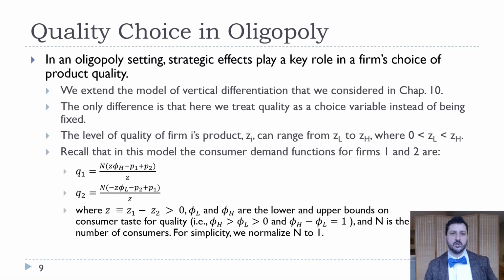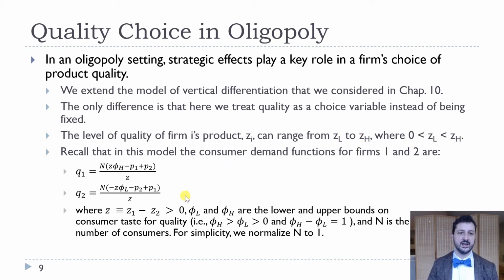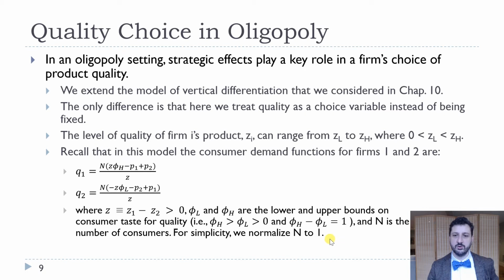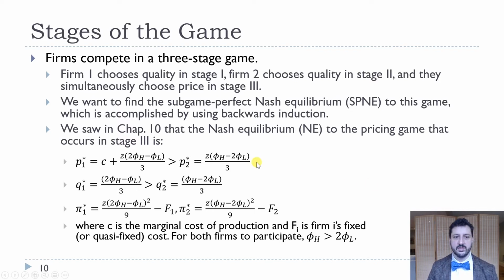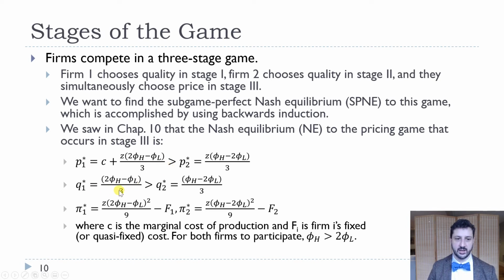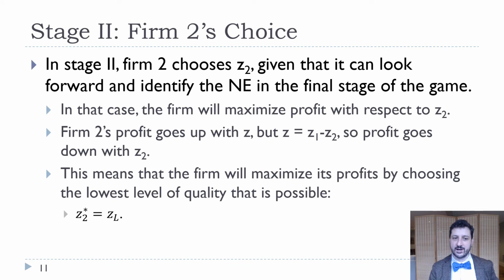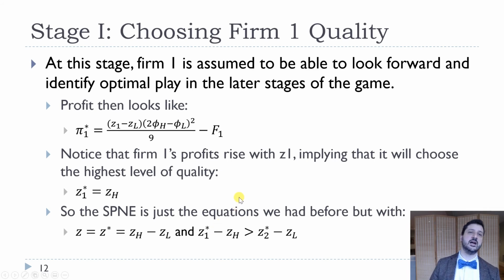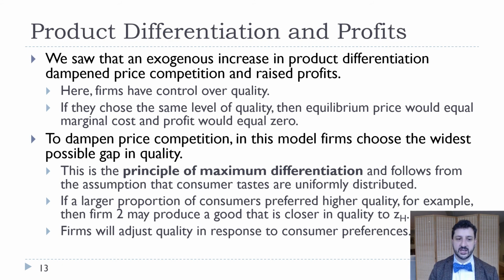IO-Ch13-Quality in Oligopoly